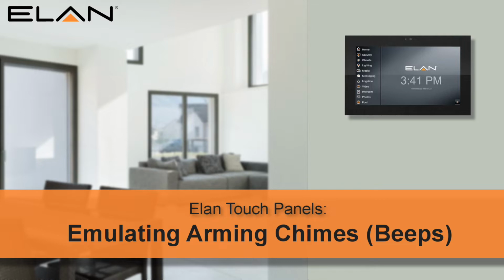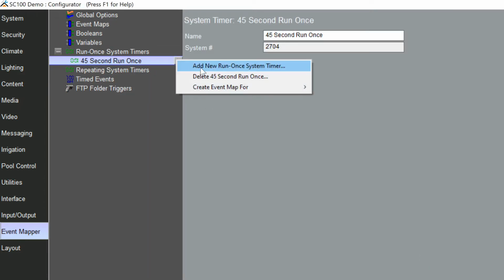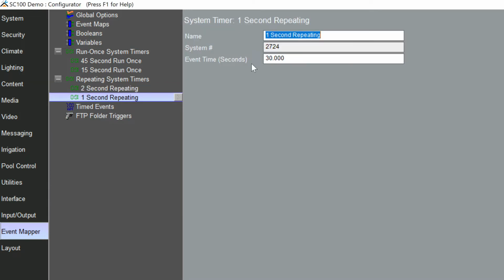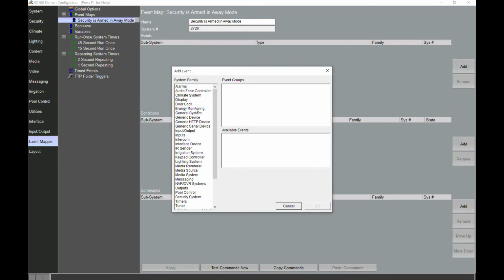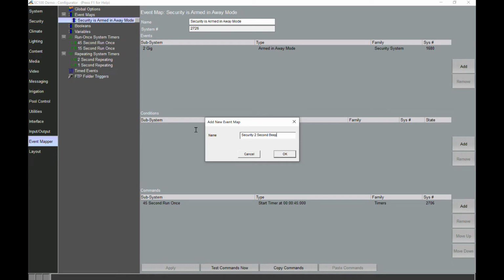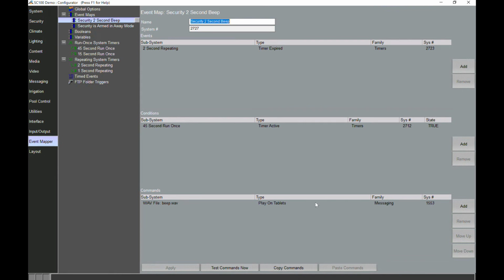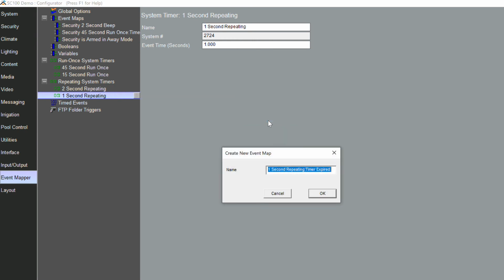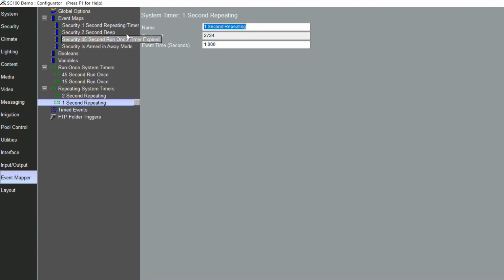Elan Touch Panels: Emulating Arming Chimes (Beeps)